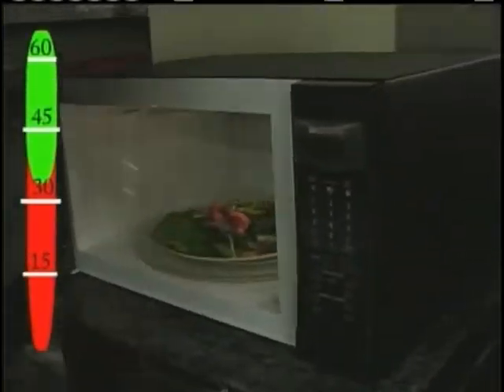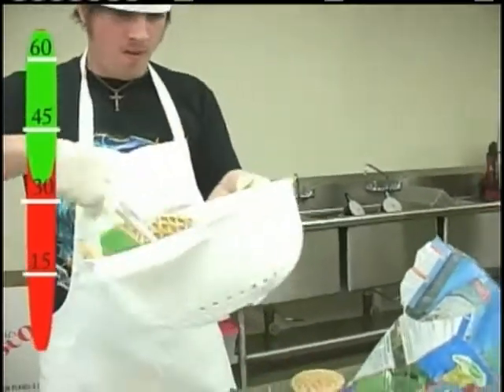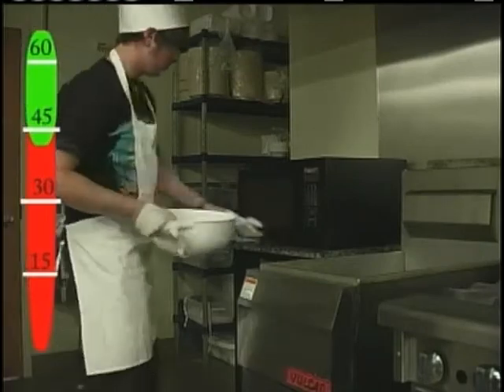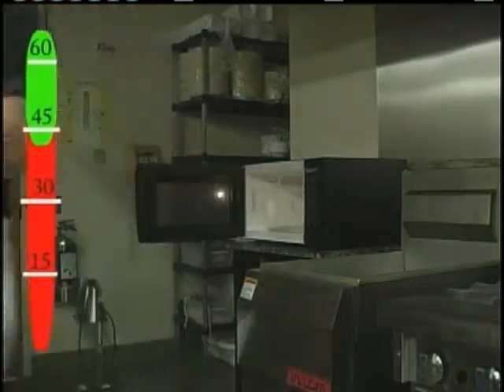Iron Chef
i wasn't gonna upload this one because it's stupid and embarassing, but then i figured...hey, you only live once.